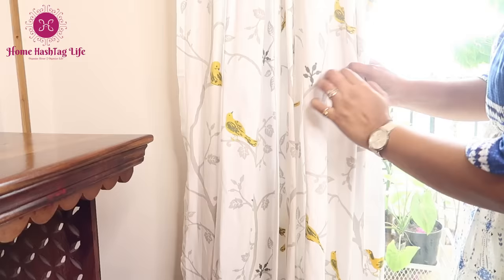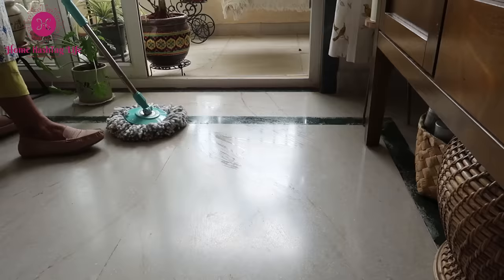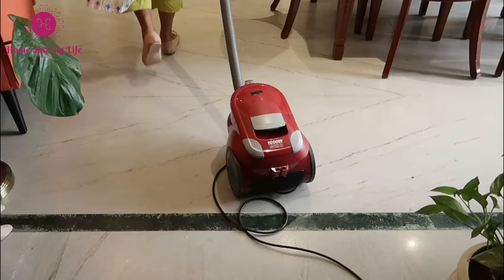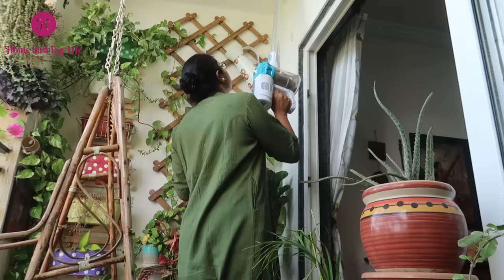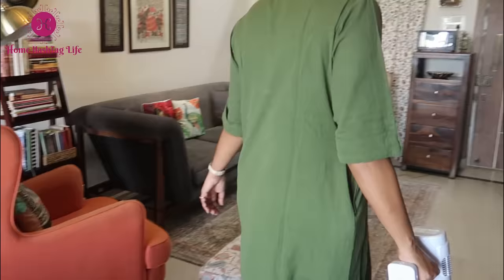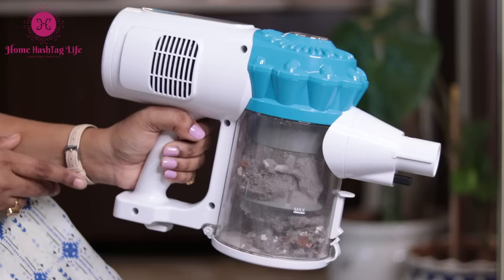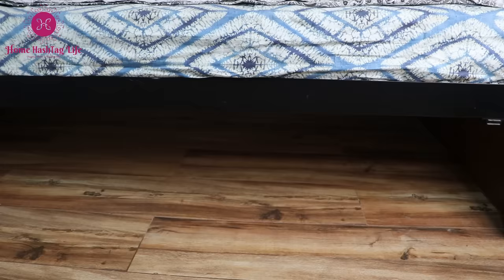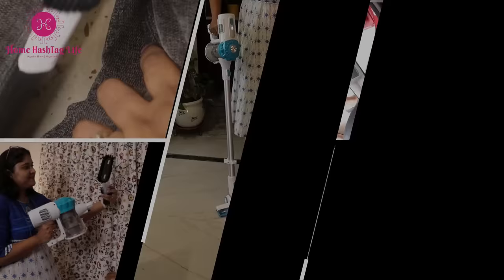Amazing Budget-Friendly winner of cordless vacuum cleaners / KENT Zoom Vacuum Cleaner Review + Demo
Price of the KENT Zoom vacuum cleaner- 6999/-
I love every corner of our home and truly believe that the things we love need special care and attention. To meet the daily dusting and cleaning needs, KENT has introduced KENT Zoom Vacuum Cleaner. It is India’s 1st Cordless, Hoseless, and Rechargeable vacuum cleaner that comes with operations like multi-nozzle, handy fold operation & motorized floor, which makes it your perfect companion for cleaning surfaces like curtains, carpets, sofas, floors and cars.

This video is in association with Kent. I have shared a complete review and explained why it’s the best companion to help us around with our daily chores to make it an easy and effortless task.

Please visit to know more about KENT Zoom Vacuum Cleaner -

Curtain, birds
Curian, flower
Curtain tie
Wooden bird
Cushion cover-
Wing chair
Metal wall art

Keep smiling and be happy hashtagians :-)